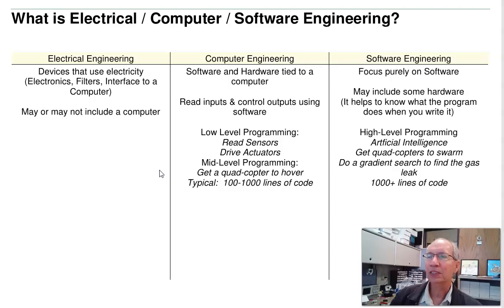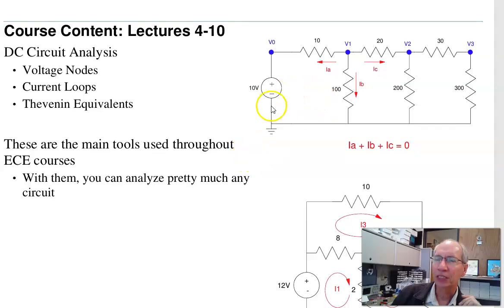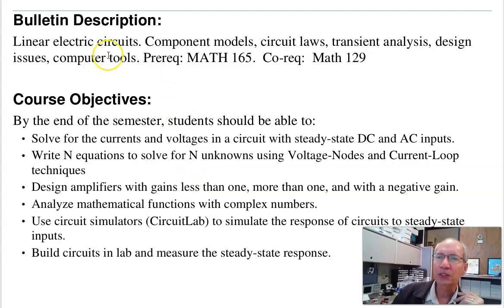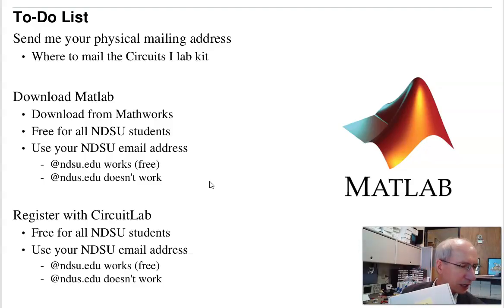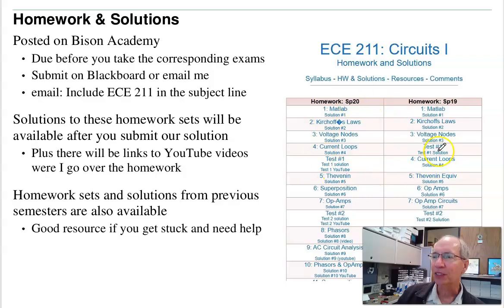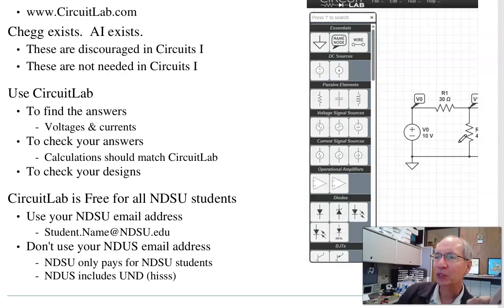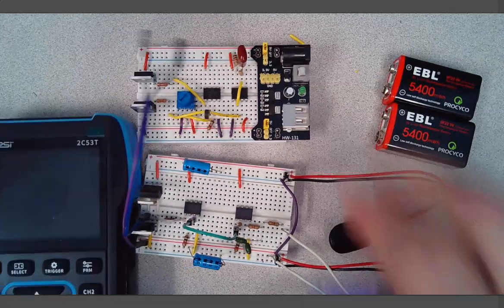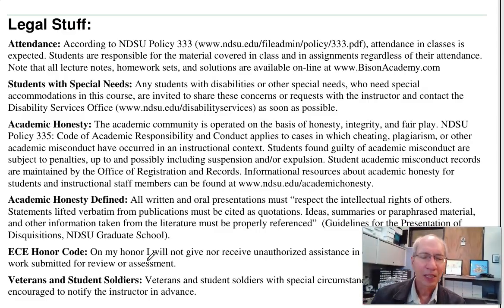ECE 211-00 Introduction & Syllabus (Su)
Lecture #0 for NDSU ECE 211 Circuits I (Introduction & Syllabus).  Please refer to Bison Academy for correspondinc course syllabus, lecture notes, recorded lectures, homework sets, and solutions.